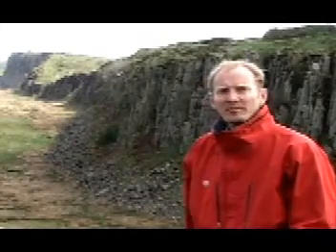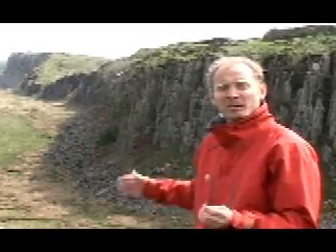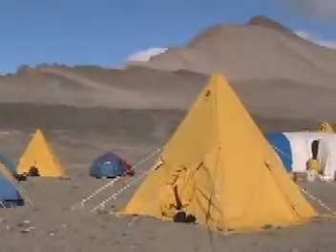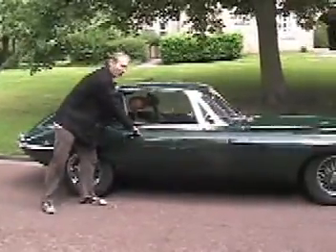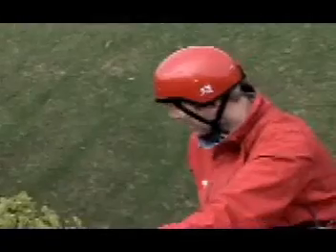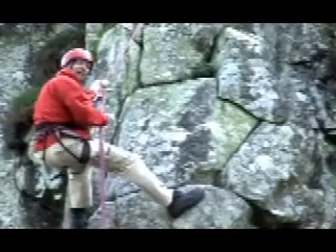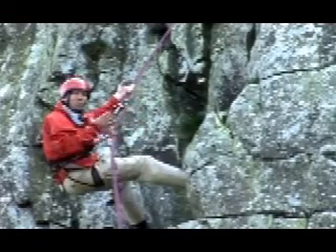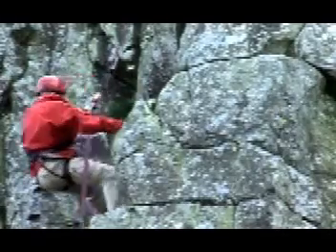Dougal Earth Clips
a few examples from dougalearth